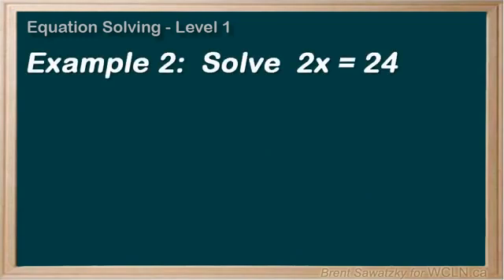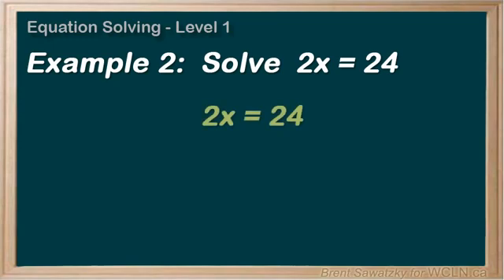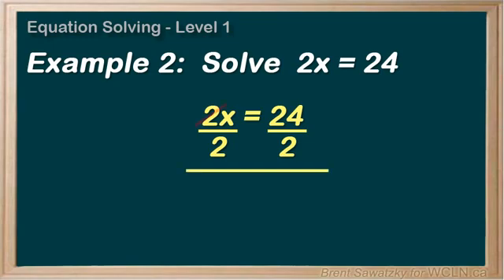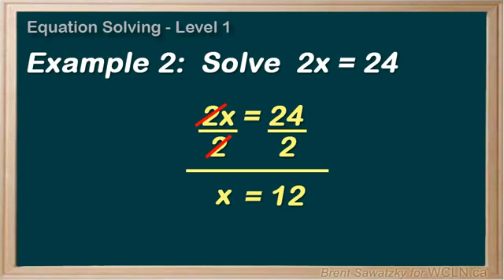WCLN - Solving equations - Multiplication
One step equations - Multiplication